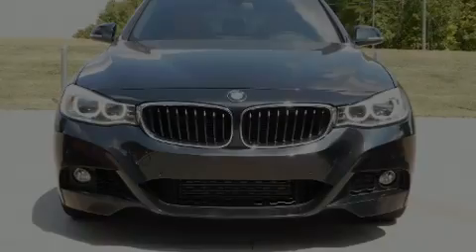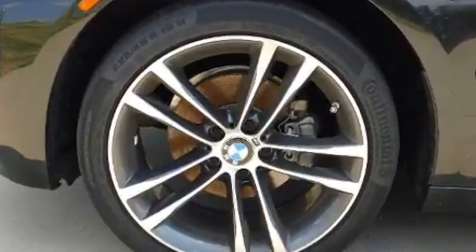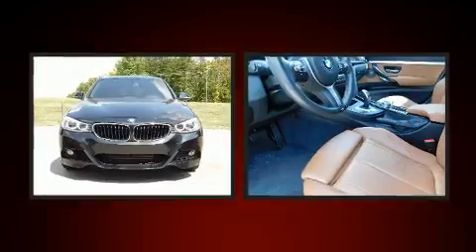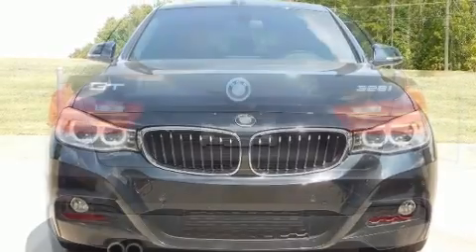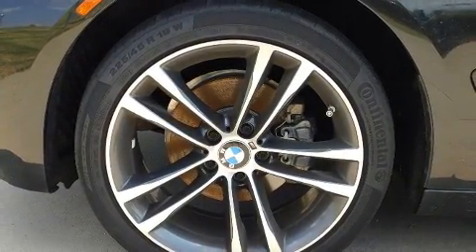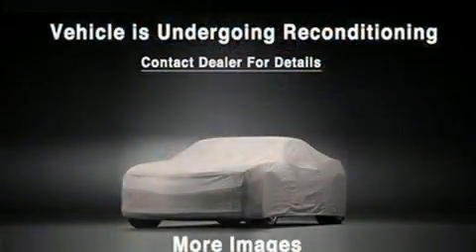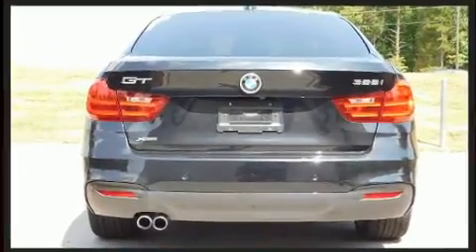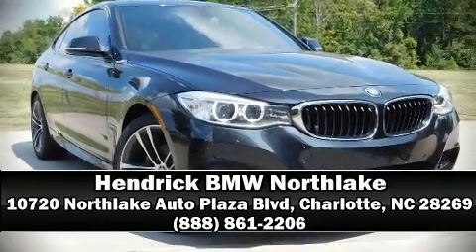2016 BMW 3 Series Gran Turismo 328i xDrive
10720 Northlake Auto Plaza Blvd

Familiarize yourself with the 2016 BMW 328i. With less than 20,000 miles on the odometer, you'll be impressed by a spectacular blend of technology, style and refinement. It features all-wheel drive versatility, an automatic transmission, and a 2 liter 4 cylinder engine. Turbocharger technology provides forced air induction, enhancing performance while preserving fuel economy. It includes heated seats, 1-touch window functionality, a power seat, an automatic dimming rear-view mirror, automatic dimming door mirrors, turn signal indicator mirrors, a power rear cargo door, and power windows. With high intensity discharge headlights illuminating your path, you'll always appreciate maximum visibility. For drivers who enjoy the natural environment, a power moon roof allows an infusion of fresh air. Audio features include a CD player with MP3 capability, steering wheel mounted audio controls, A 20 gigabyte hard drive, and 16 speakers, providing excellent sound throughout the cabin. BMW also prioritized safety and security with features such as: dual front impact airbags, front side impact airbags, traction control, brake assist, anti-whiplash front head restraints, ignition disabling, an emergency communication system, and 4 wheel disc brakes with ABS. You'll never lose visibility with rain sensing wipers, which activate automatically when the drops start to fall. A Carfax history report provides you peace of mind by detailing information related to past owners and service records. Our aim is to provide our customers with the best prices and service at all times. Stop by our dealership or give us a call for more information.